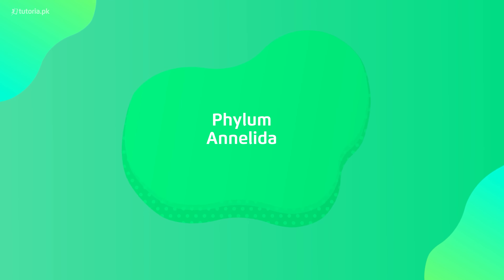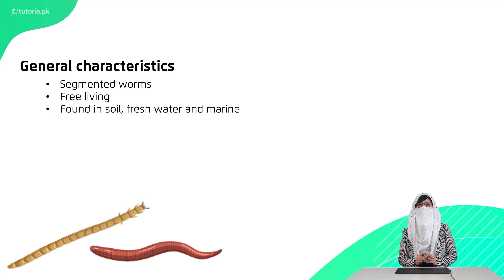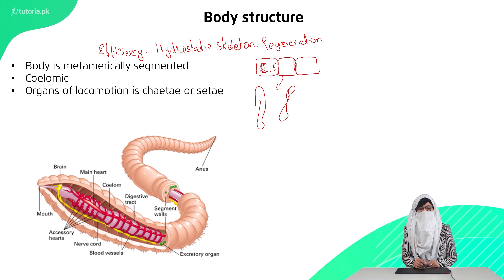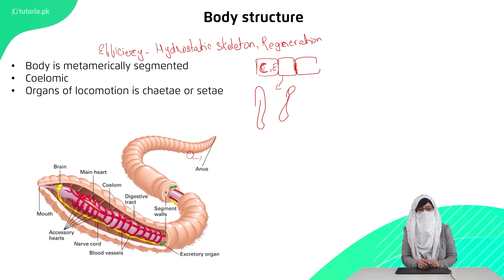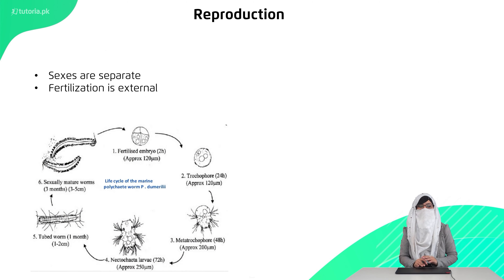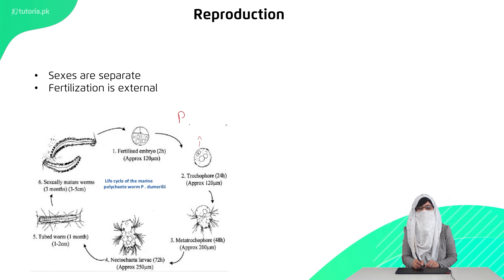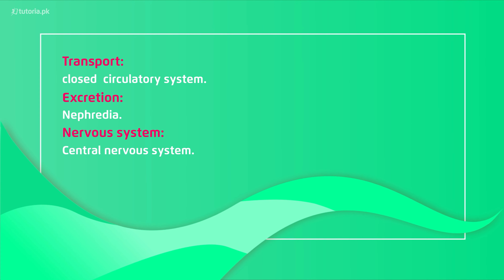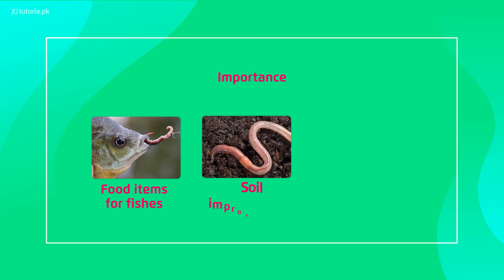Biology Class 11 | Chapter 9 | Topic 2.6 | Phylum Annelida | in urdu | tutoria.pk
Let’s take a look at the Chapter 9 of Biology of Grade 11 “Diversity Among Animals”.

This chapter deals with bio-elements which has been divided into 3 categories: major elements, minor elements, and trace elements. The lecture includes the detailed description of carbohydrates, proteins, water, lipids, and nucleic acids.

In this video, you will study Biology Grade 11 Chapter 9 Topic 2.6 "Phylum Annelida" by instructor Laiba Tariq.